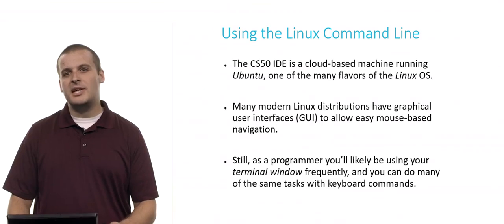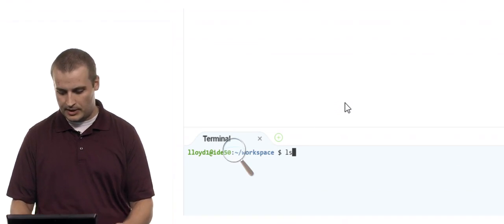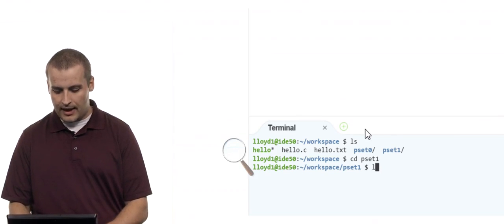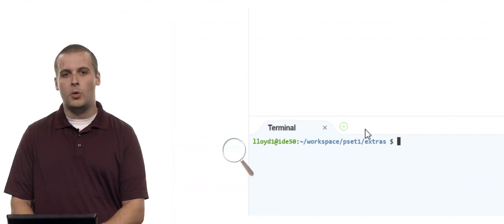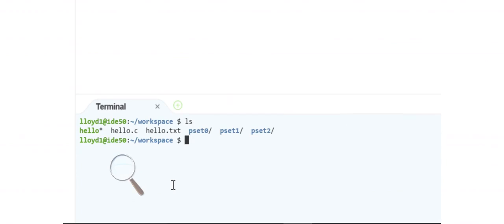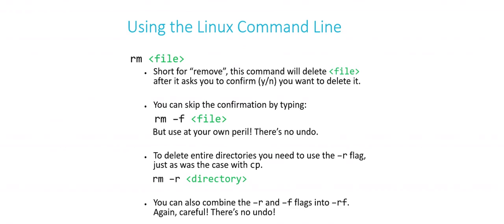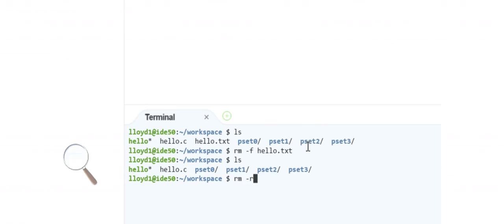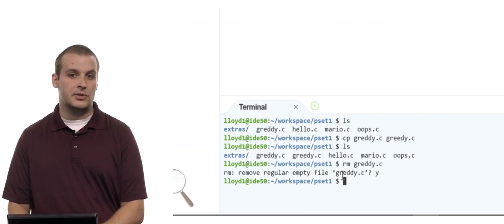Cs50's Introduction To Computer Science | Week 1 - Command Line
Week 1 - Command Line by CS50
Professor - David J. Malan

What is Command Line?
A command-line interface processes commands to a computer program in the form of lines of text. The program which handles the interface is called a command-line interpreter or command-line processor.